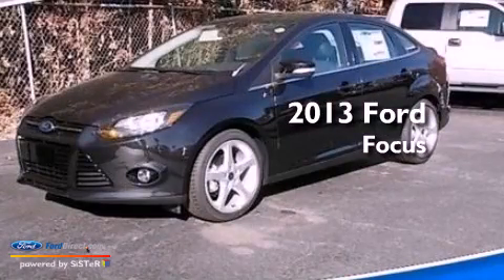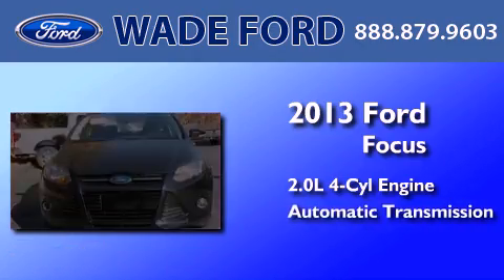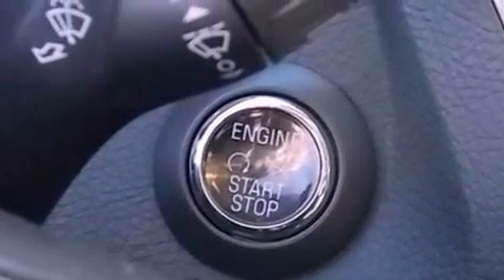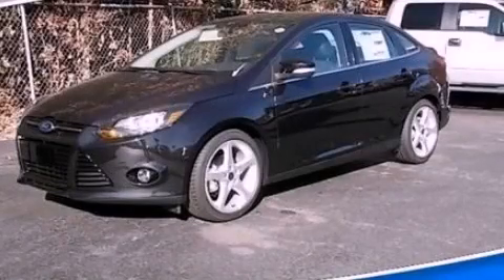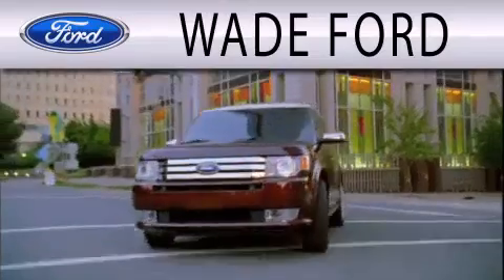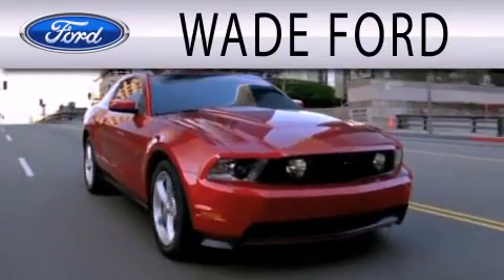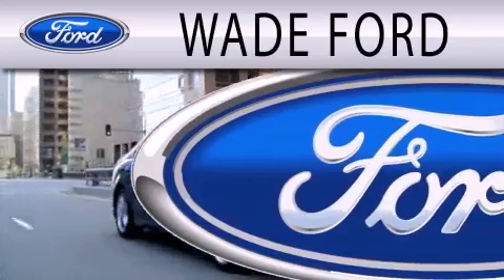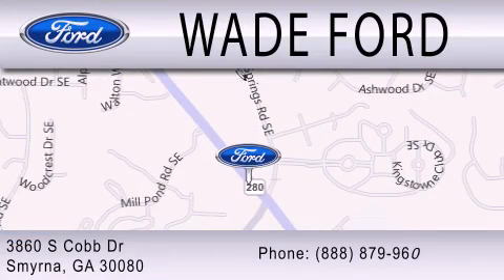2013 FORD FOCUS Sandy Springs GA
Year : 2013
 Make : FORD
 Model : FOCUS
 Engine : 2.0L I4 16V GDI DOHC FLEXIBLE FUEL
 Trans . : AUTOMATIC
 Exterior : TUXEDO BLACK METALLIC
 Miles : 2
 Interior : BLACK
 Stock : DL180707